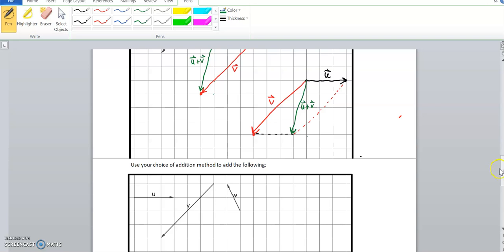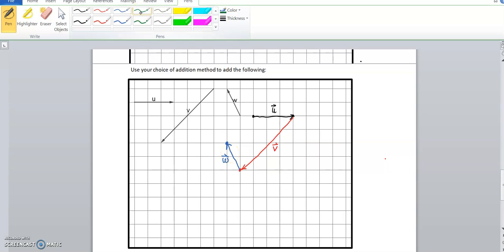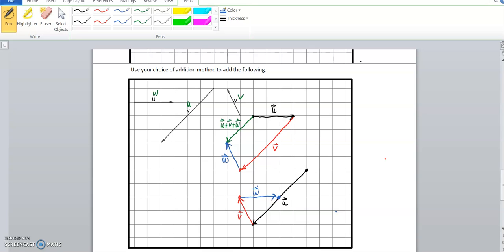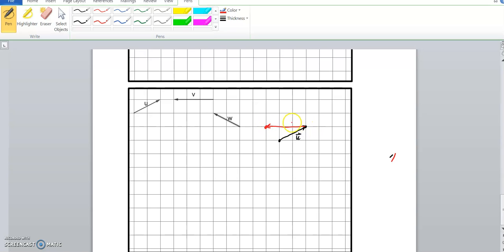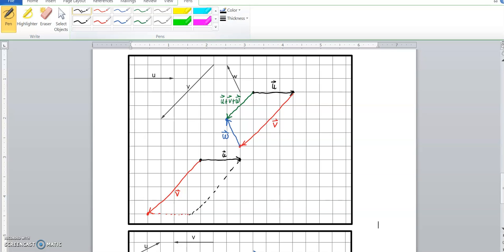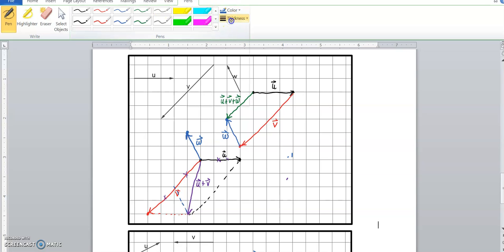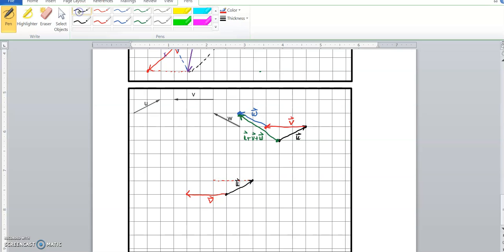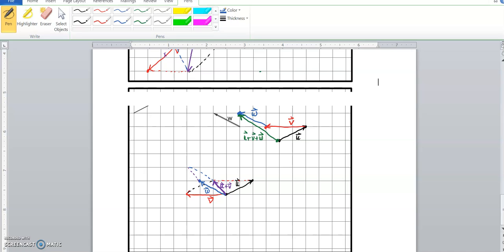Vector Addition Intro Video (Part 2)